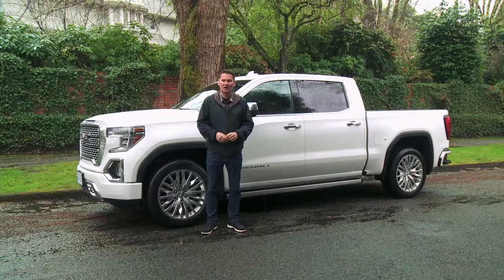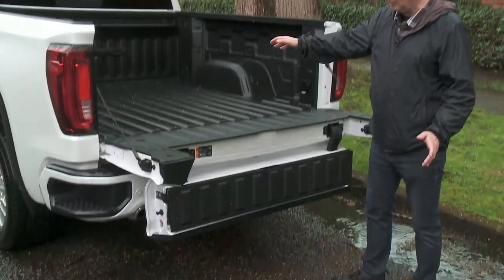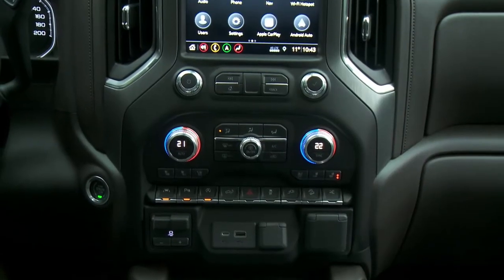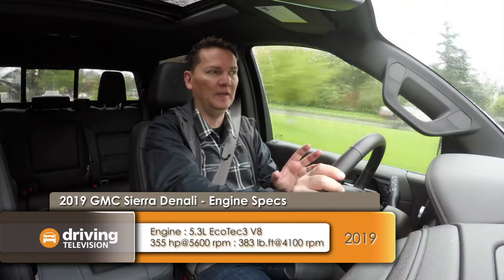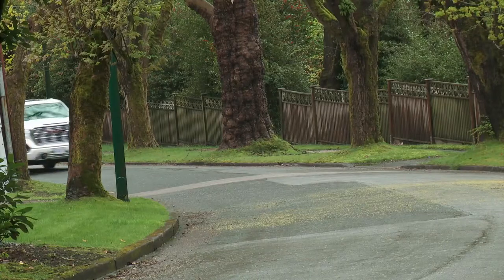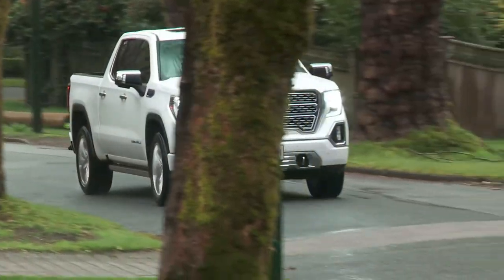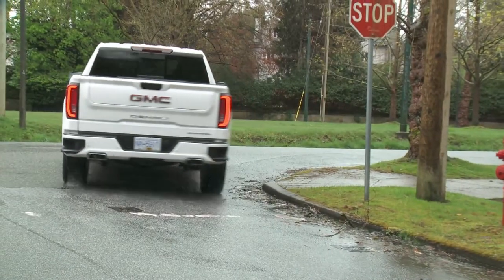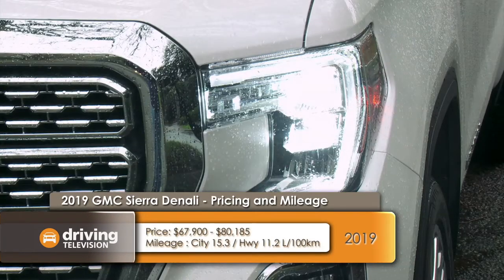2019_GMCSierra_Denali